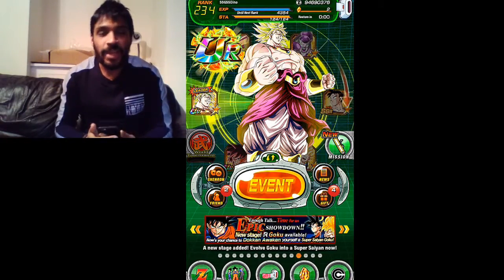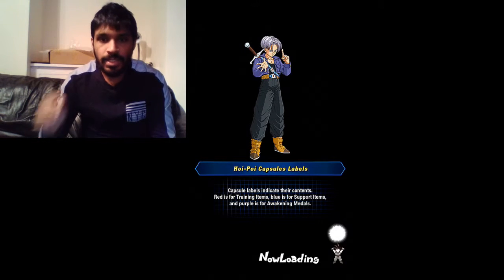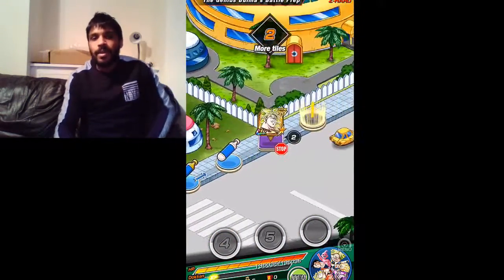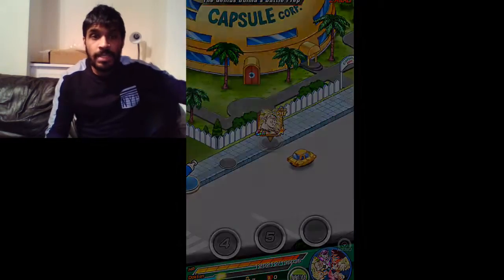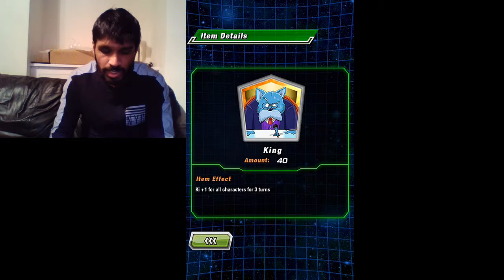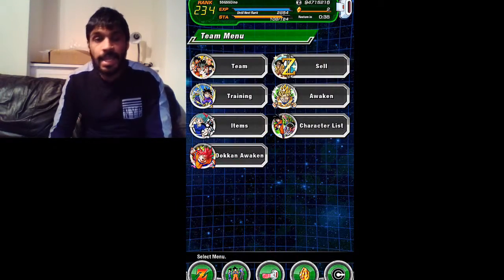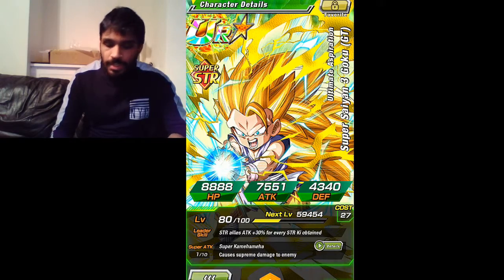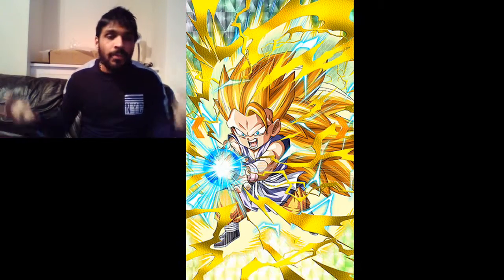Global WT Coming Soon? Stack up on SUPPORT ITEMS!!! Genius Bulma's Battle Prep: DBZ Dokkan Battle